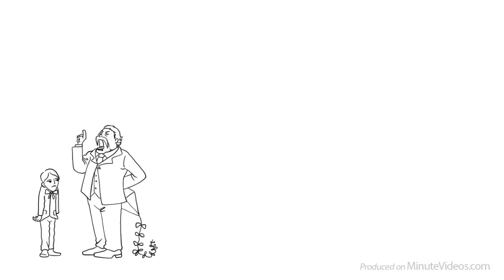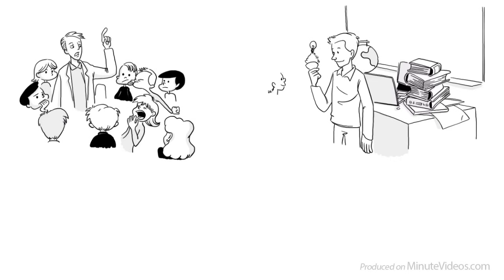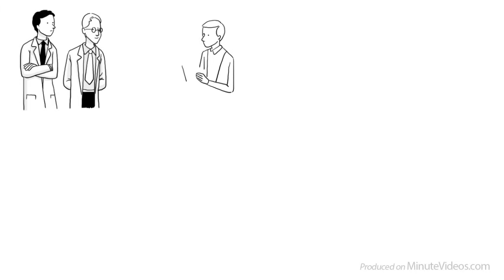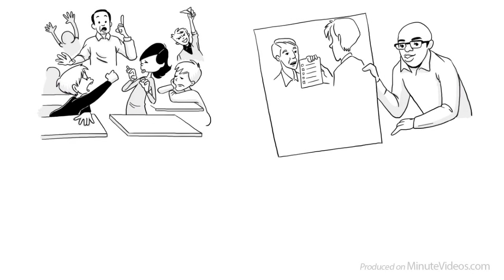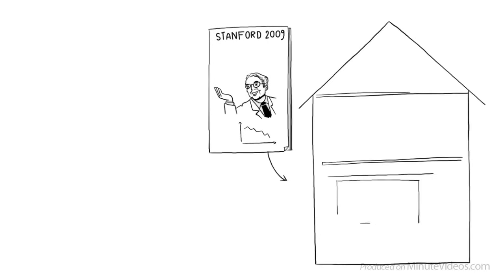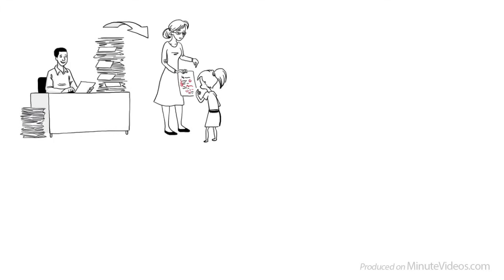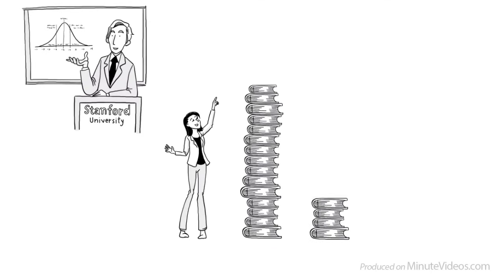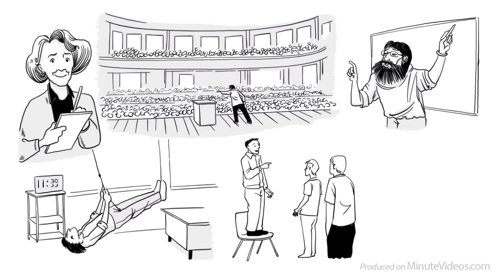The Science of Teaching, Effective Education, and Great Schools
Scientific evidence suggests that the secret to thriving students and a good education are amazing teachers.

4 GREAT TEACHERS

Raj Chetty
Professor of Economics, Stanford University

Music ID: Z2P1P4KFI0MZSKFY